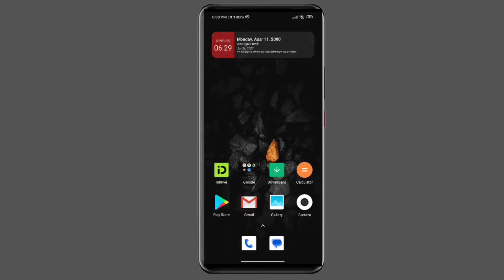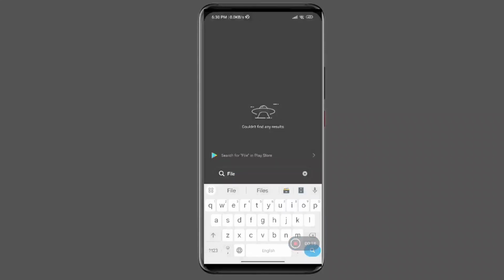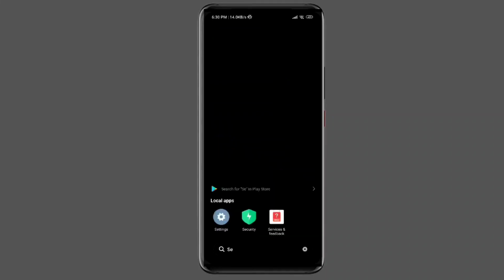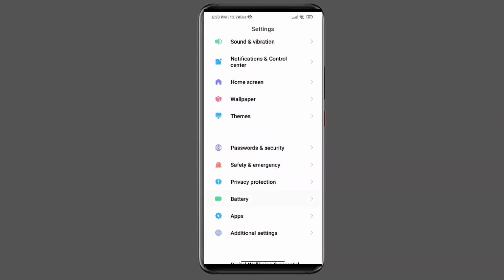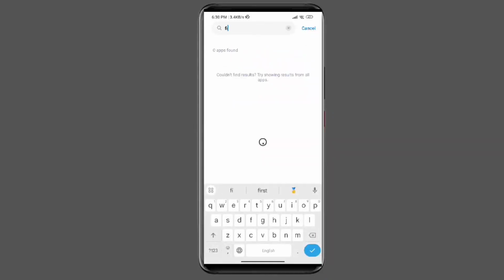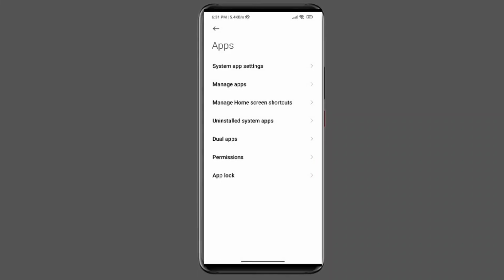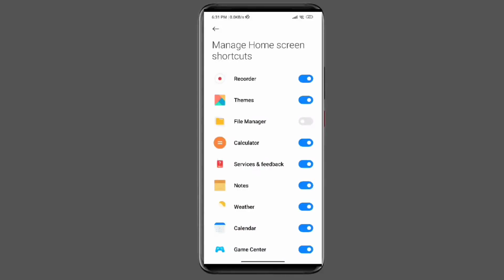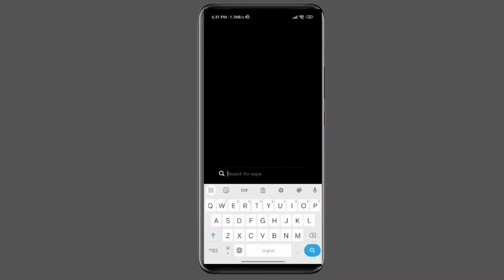No File Manager on Home Screen? Try These Quick Solutions!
Welcome to the ultimate guide on how to fix file manager not showing in the home screen. If you're experiencing difficulties accessing your file manager on your device's home screen, you've come to the right place. In this video, we'll walk you through step-by-step solutions to resolve this issue and regain access to your files effortlessly.

☐ Liked?

how to fix file manager not showing on home screen black,
how to fix file manager not showing on home screen by default,
how to fix file manager not showing on home screen error,
how to fix file manager not showing on home screen google pixel,
how to fix file manager not showing on home screen nokia phone,
how to fix file manager not showing on home screen redmi,
how to fix file manager not showing on home screen samsung,
how to fix file manager not showing on home screen tablet,
how to fix file manager not showing on home screen ui,
how to fix file manager not showing on home screen view,
how to fix file manager not showing on home screen vivo,
how to fix file manager not showing on home screen z flip 3,